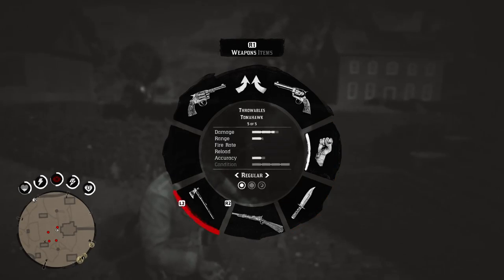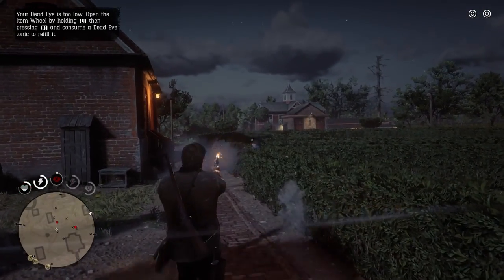NO REST IN THE WEST - Red Dead Redmption 2 Free Roam Madness